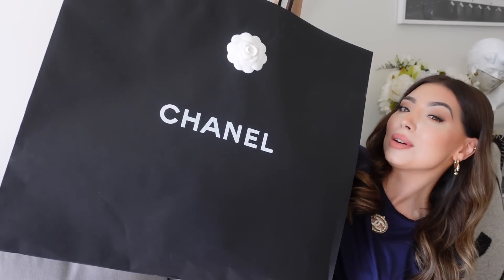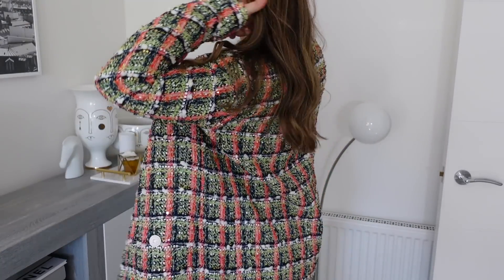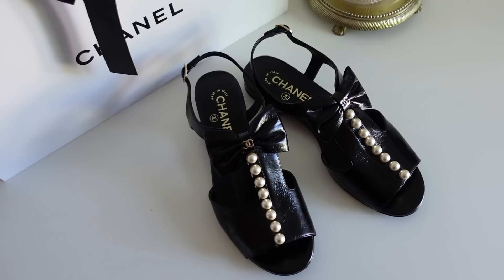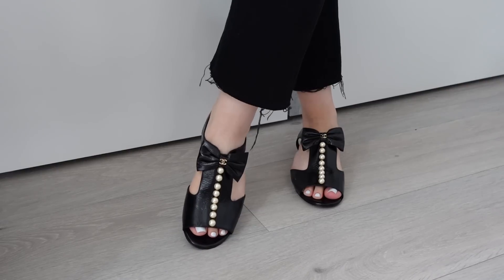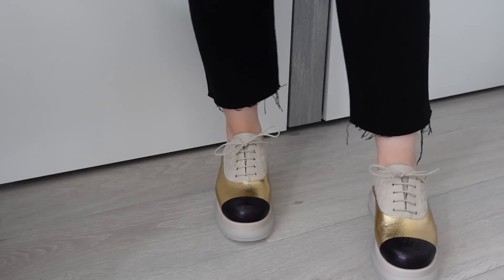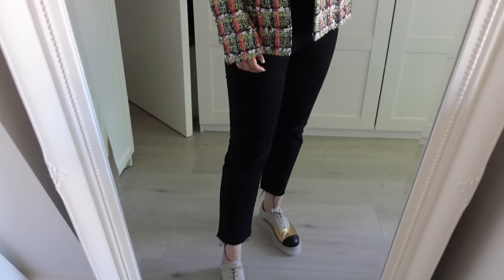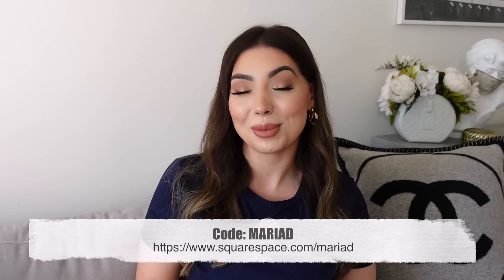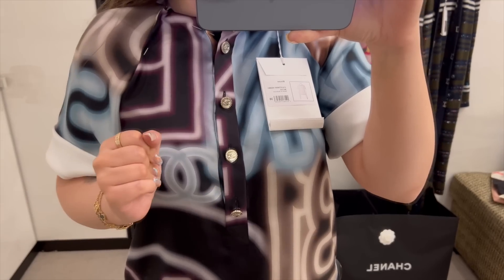What I Got From The CHANEL SALE! 😍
I'm wearing:

Chanel T-shirt- (if you're interested I'm selling it on my closet account)

Jewellery:

Maria Tash diamond moon

Makeup:

Chanel bronzer
Laura Mercier bronzer
Chanel mascara
Nars bronzer
Tom Ford lipstick- very similar shade
Benefit brow product
NYX lipstick
Chanel foundation
Nars highlighter

* This video is sponsored. All gifted items are marked with a *